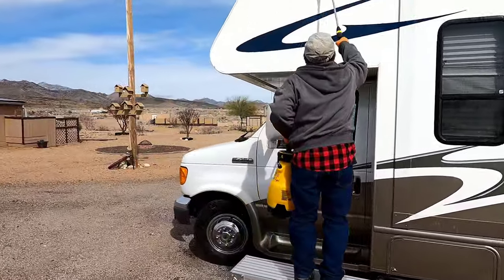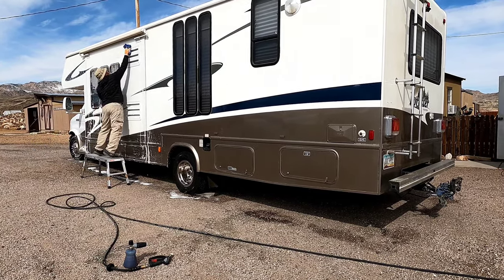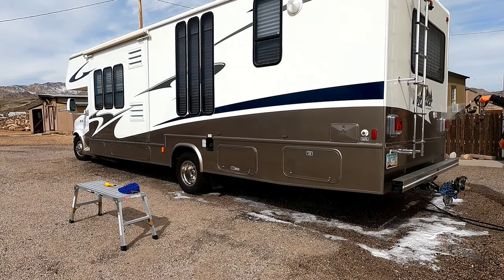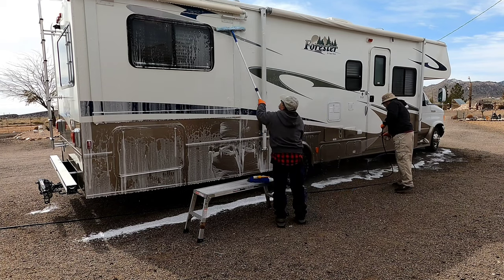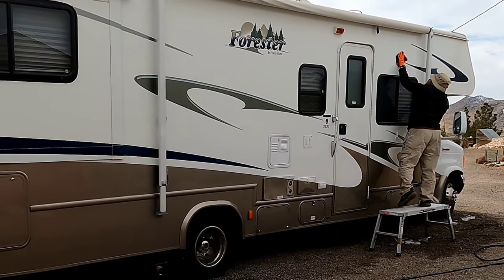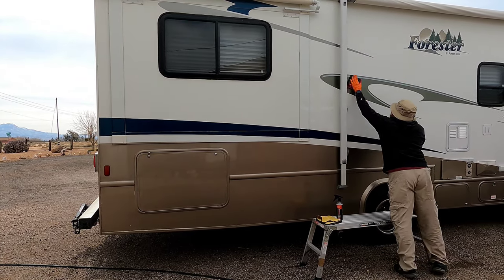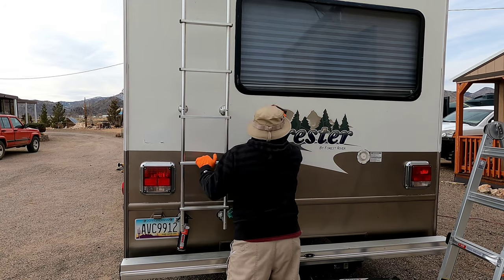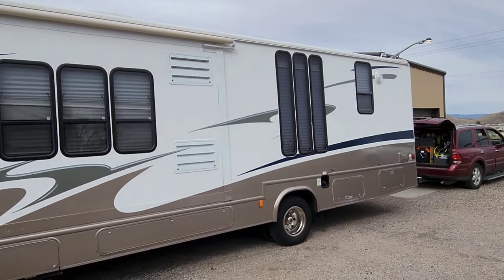How To Restore Faded Camper Gelcoat (Easy DIY)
In this video, I'm going to show you how to remove light oxidation from your RV, 5th wheel, travel trailer, toy hauler, boat, or camper fiberglass gelcoa, enhance shine, & add protection!
In this video, we're doing a detail on a 32-foot RV. The customer wanted to have their RV cleaned to put it up for sale but didn't want the expense of doing a full oxidation removal with polishing & wax. This is a more basic package that we offer to remove mild to medium oxidation on an RV but can keep the labor expenses down. This is also a simple process that doesn't require much equipment, products, or tools, although they will speed up the process & make it easier. Things like a pressure washer, foam cannon, extended wash pole, etc.
You realistically could do this with just a few products & some towels (DIY Detail's Ceramic Gloss & their Perforated Synthetic Decontamination Towel), but it will take more time & a bit more effort on your part.

-Rinseless Wash
-Ceramic Gloss
-Clay towel
-Wheel brush

-Links to Amazon for some of the equipment, chemicals, and tools we use.

-Wash pole w/ Microfiber attachment
-Sun Joe Pressure Washer
-Quick disconnect set
-50 ft PW hose
-MTM PF pressure washer stubby spray-wand & foam cannon with swivel
-Wash mitt 2 pack

-Chems
P&S brake buster

-Brushes/ Towels/ applicators
-12 pack CG gold towels
-Rag Company drying towel XL
-Inexpensive 20-pack detail Brushes
-Adams tire brush
-Speedmaster Brushes
-Windshield tool

rvoxidationremoval Rvdetailing Rvoxidation Gelcoatrestoration Gelcoatpolishing Oxidatedgelcoat Rvwash Rvpolish boatrestoration Rvoxidationremoverandwax Rvwax Rvpolishing boatcleaning Boatdetailing rvpolish 5th wheel gelcoat 5th wheel oxidation Rv gelcoat Rv oxidation Rv polish Rv polishing Toy hauler wax camper gelcoat camper oxidation camper oxidation removal camper polish camper wax mobile detailing rv cleaning rv detailing rv oxidation removal rv wash rv wash and wax rv washing rv wax rv waxing rving toy hauler oxidation travel trailer gelcoat travel trailer oxidation travel trailer polish travel trailer wax